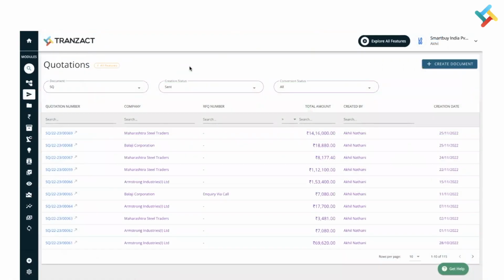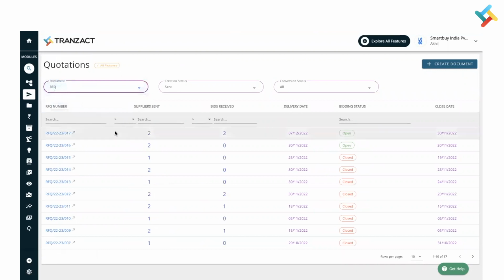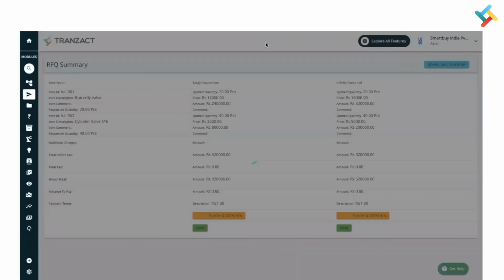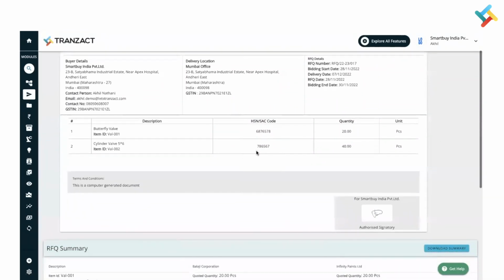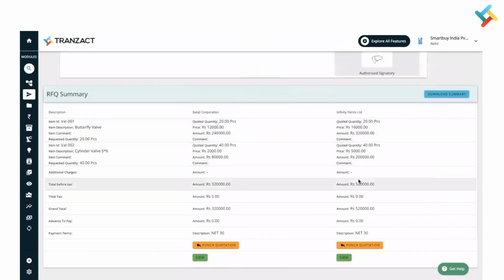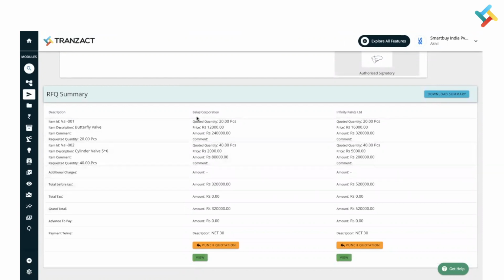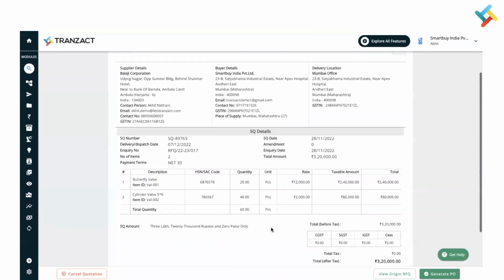How to compare supplier quotes against your RFQ on TranZact?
This video comes under the Quotations module on TranZact.